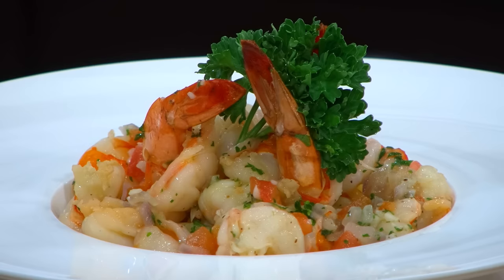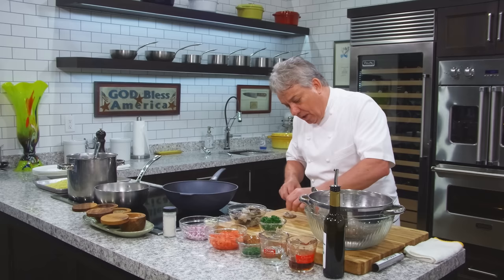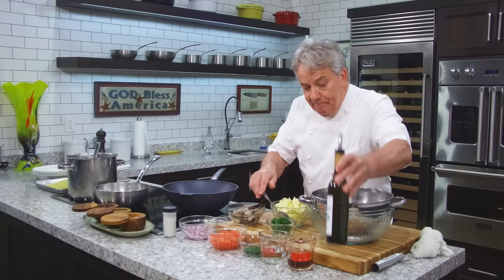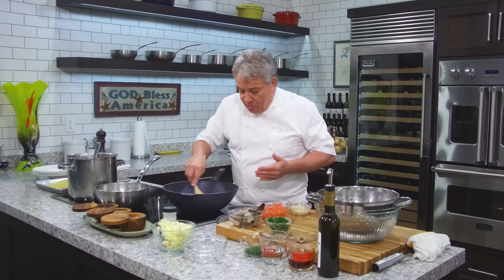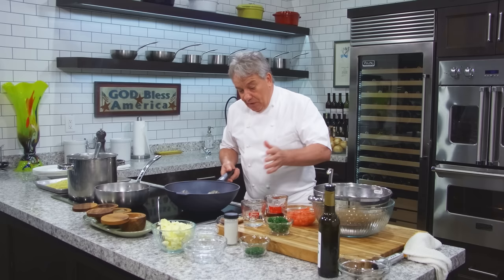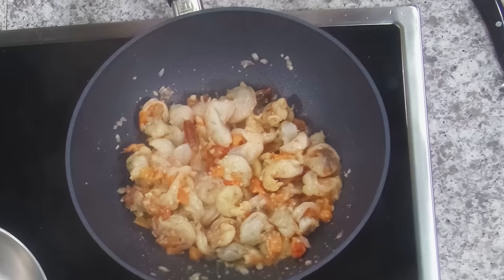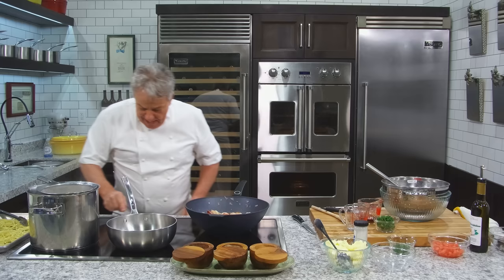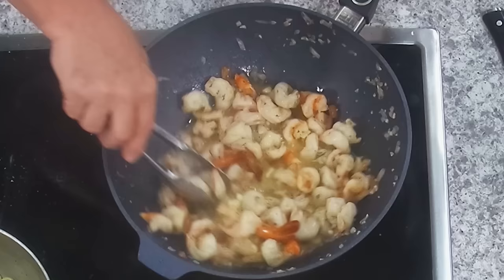Best Garlic Butter Shrimp / Prawns | Chef Jean-Pierre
Hello There Friends, one of the easiest recipes to make Garlic Shrimp! This is one that the kids are hungry on a Wednesday night and all you need to go get is some Shrimp from the store! I'm sure you all have Garlic. Come and learn how to make this delicious Garlic Shrimp!

Chapters:
0:00 Intro
0:18 Hello There Friends
0:50 Preparing Shrimp
2:07 Mise En Place
3:50 Start Cooking
10:34 Pre Cooked Pasta
11:10 Finishing up Shrimp
12:40 Preparing Plate
15:37 Tasting
16:07 Outro